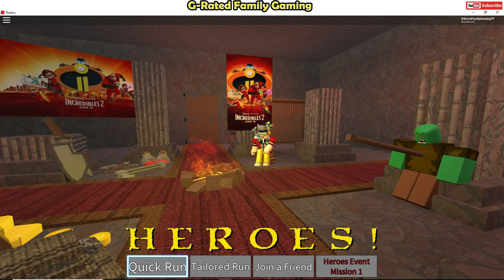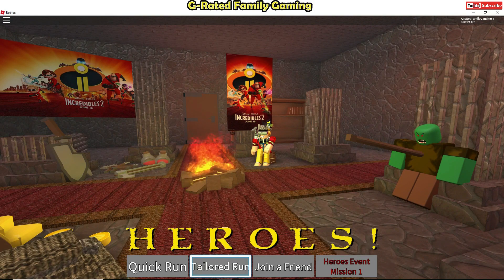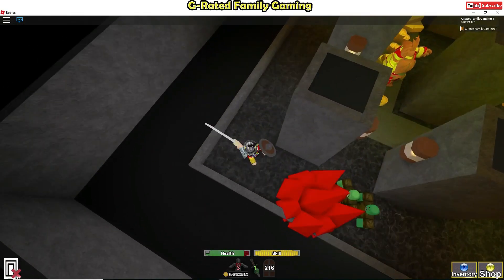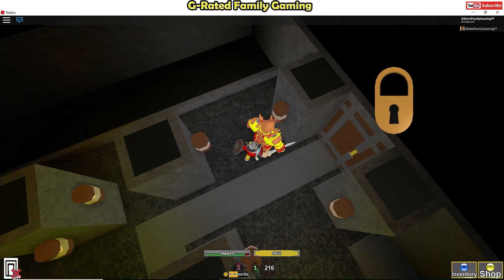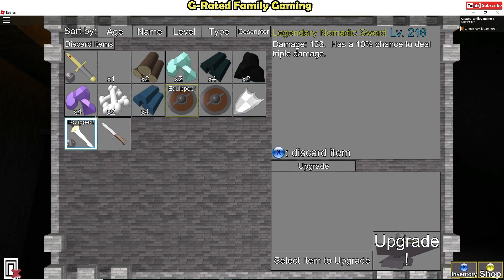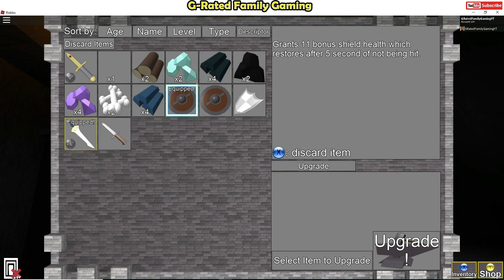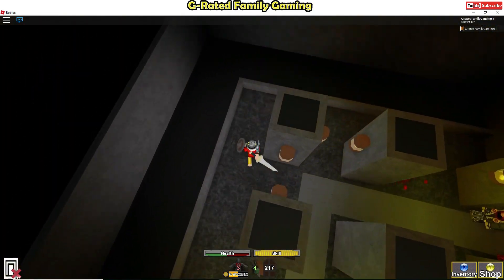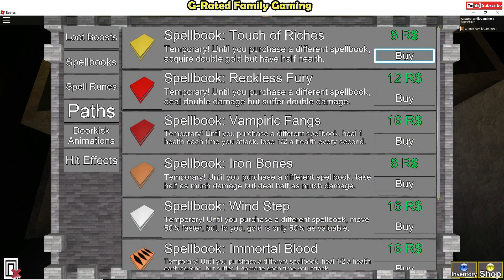[EVENT] Tips for Getting Battle Mask of the Hunt and Incredibles 2 Headphones - Roblox Heroes 2018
As some of you know, getting the Mask of the Hunt and Incredibles 2 Headphones in the game Heroes! as a part of the 2018 Roblox Heroes Event is a challenge, so in this video I give some tips on how to join others, how to get items, and how to upgrade in order to be powerful enough to succeed.